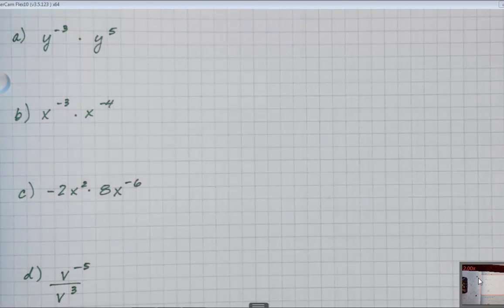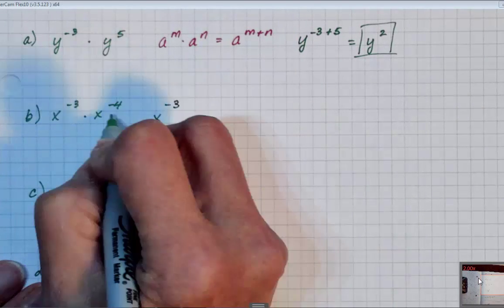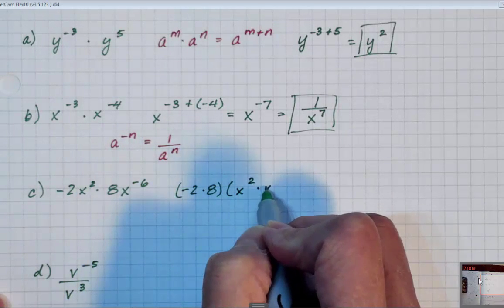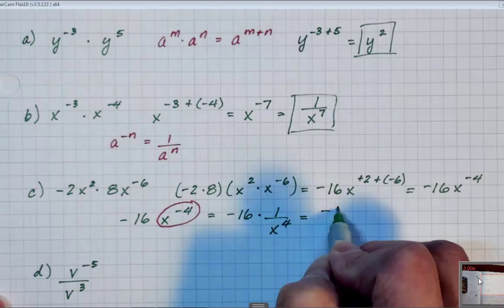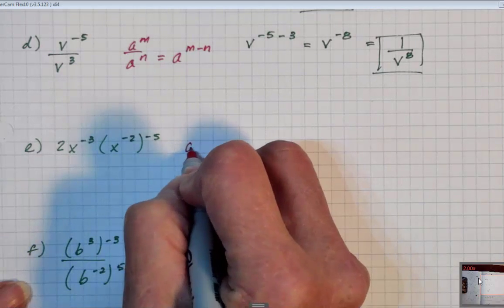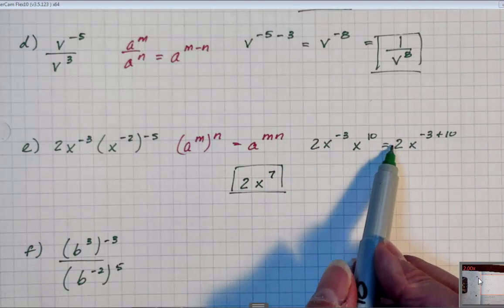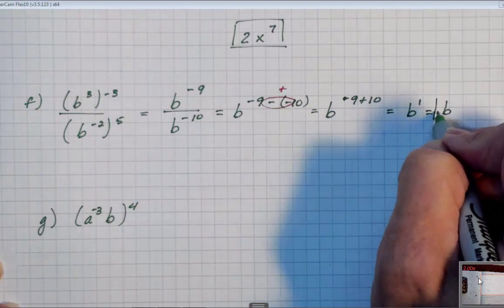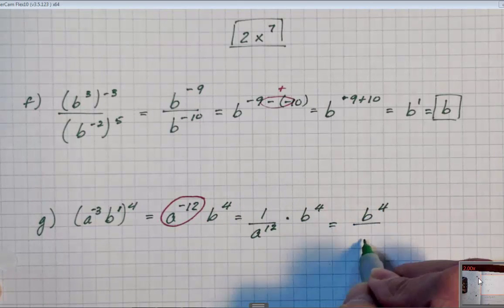Negative Exponents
solving expressions involving negative exponents